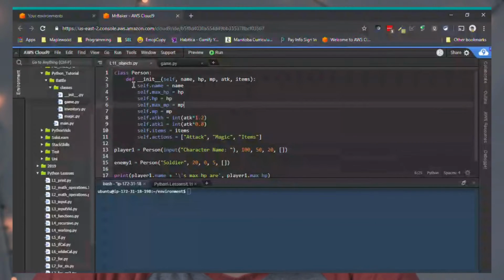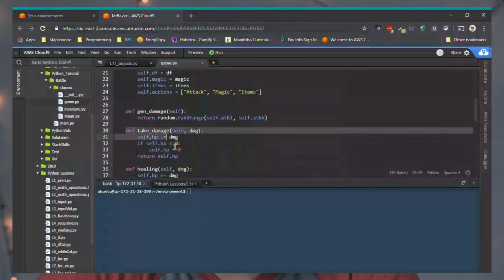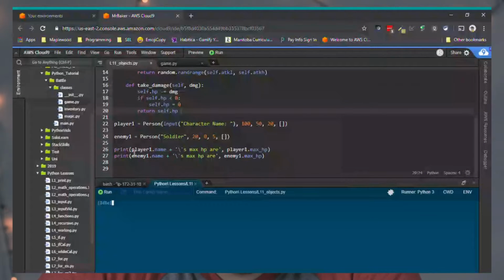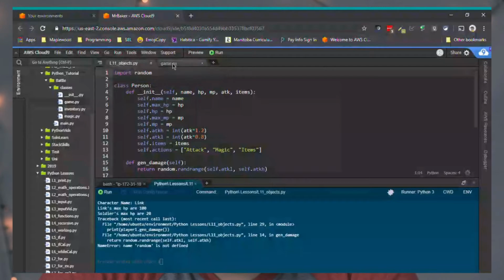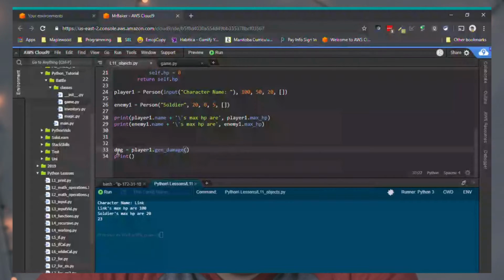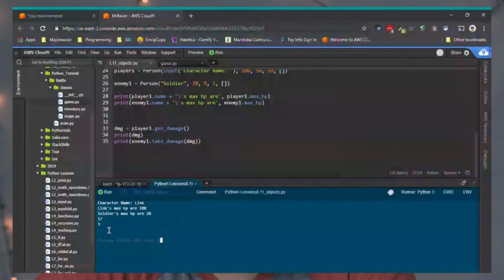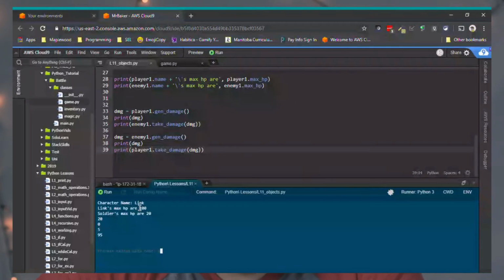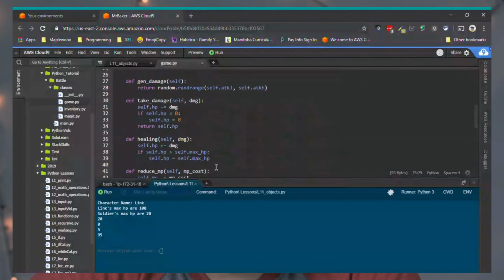Python Class Functions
How to create class specific functions and call them in python 3.